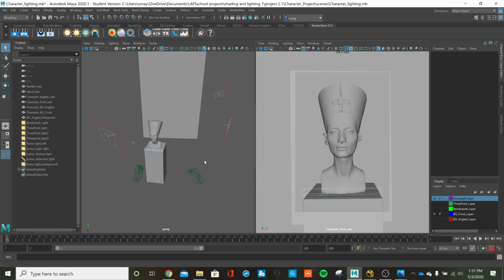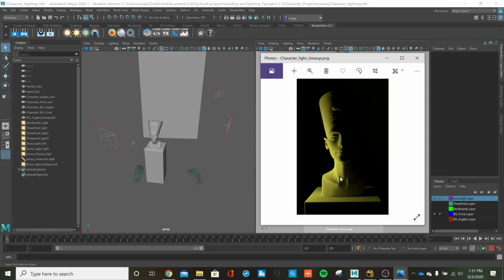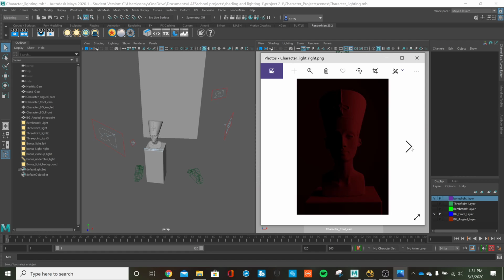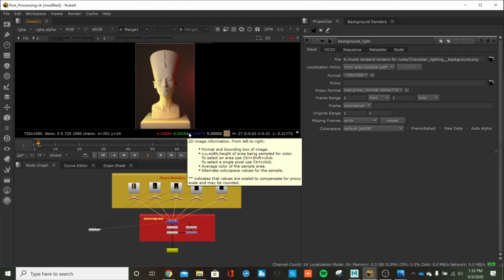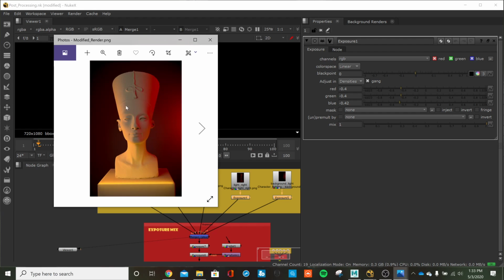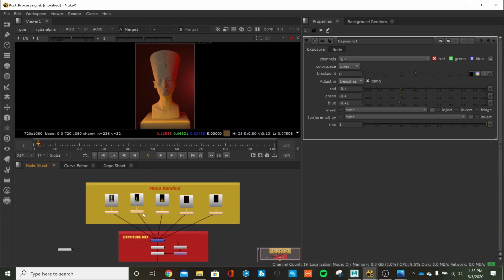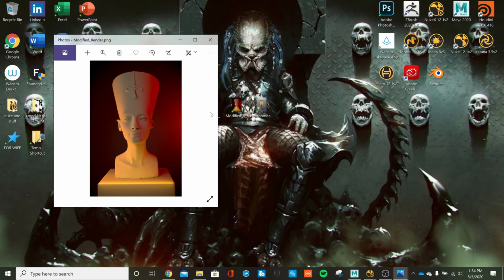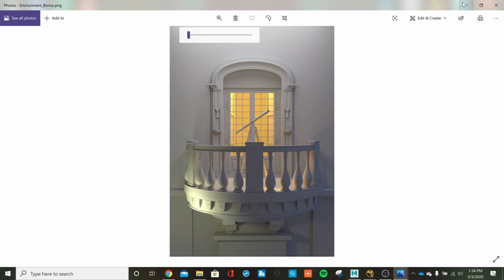shading and lighting 1 4:3 project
shading and lighting 1 4:3 project  showing a few projects I have been working on this month.